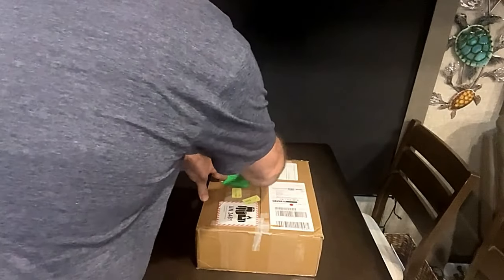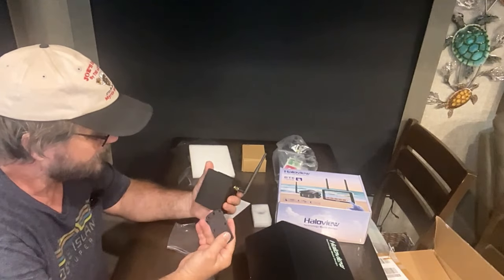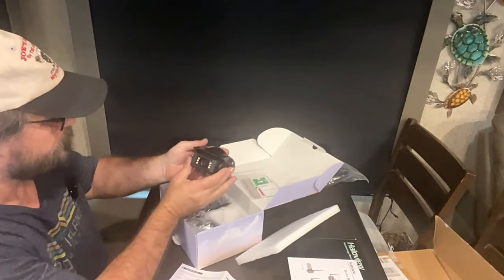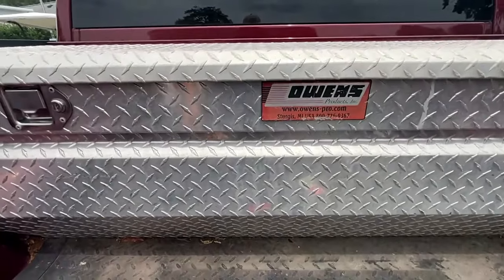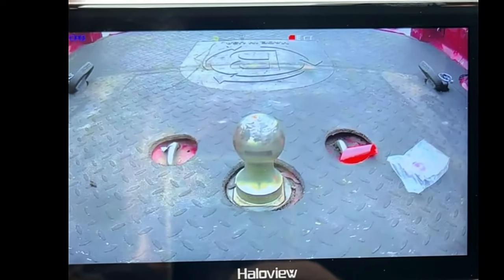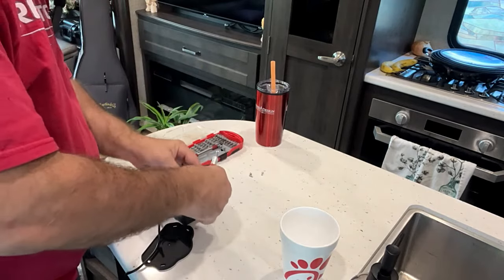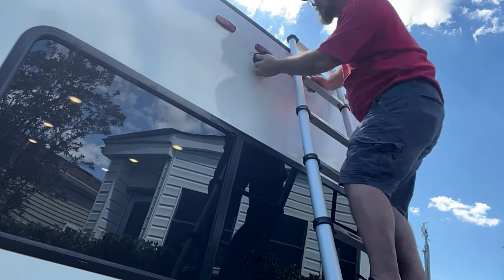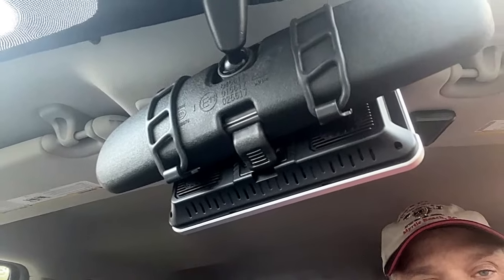Game-Changing RV Backup Camera Install! 🎥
🚐 Ready for a game-changing RV backup camera install? 🎥 Join us as we transform our RV experience with the Haloview BT6 Touch Backup Camera System! This video is packed with vivid storytelling, easy DIY conversion steps, and hands-on adventure magic that you won't want to miss.

A few weeks back, Ericka from Haloview saw our RV troubles and sent us this incredible camera system to review. From unboxing to installation, we guide you through every step with enthusiasm and a sense of community. Feel the excitement as we unbox the high-quality components, mount the cameras, and test the crystal-clear monitor. This system is a true game-changer for all camping enthusiasts and road trippers!

Experience the transformation as we seamlessly integrate the BTC 128 and BTC 126 cameras into our RV setup. The installation is straightforward, with no complicated wiring—perfect for DIY aficionados. As we explore the new capabilities, you'll see how this setup enhances our adventures and makes hitching a breeze.

Don't just take our word for it; see the magic unfold and imagine the possibilities for your own RV living experience. Share your thoughts, and let’s build a community of explorers ready to take on the open road!

If you are interested in purchasing either of these cameras or anything else from Haloview click on the provided link:

CHAPTERS:
0:00 - Intro
0:44 - Unboxing
4:24 - Installing the BTC-126
7:37 - Installing the BTC-128
11:50 - Testing the System
13:04 - Final Thoughts
13:41 - Outro